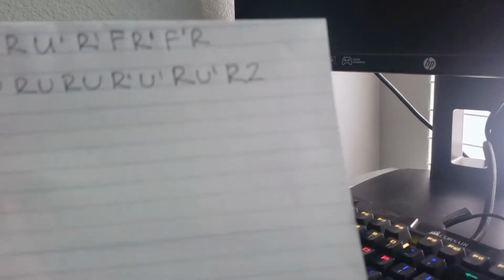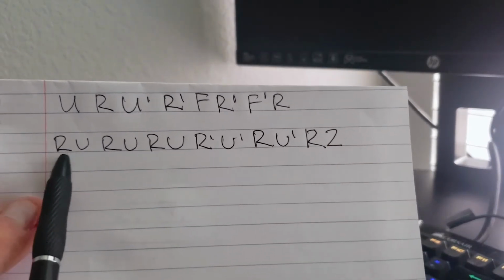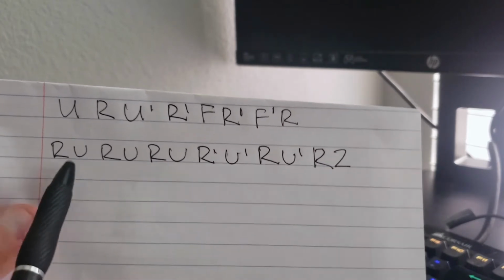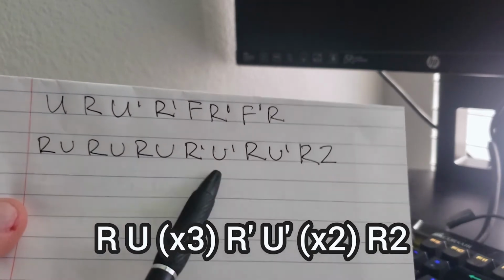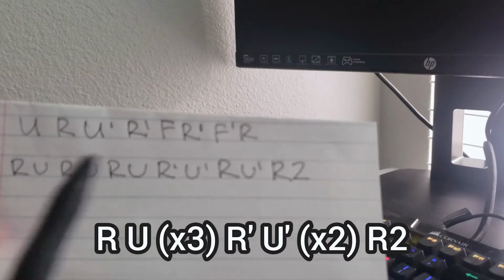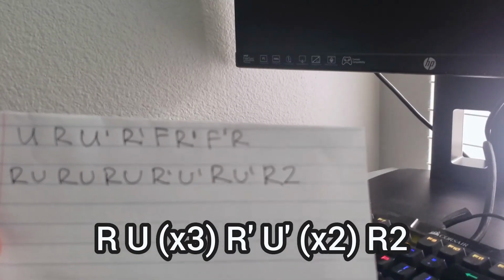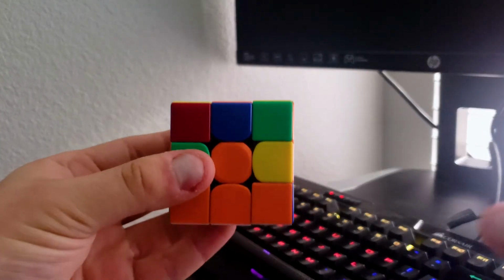Virtually BGCMC - How to Solve a Rubik's Cube: Part 2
Follow along with Mr. Andy as he takes you through the second step on solving a Rubik's Cube.